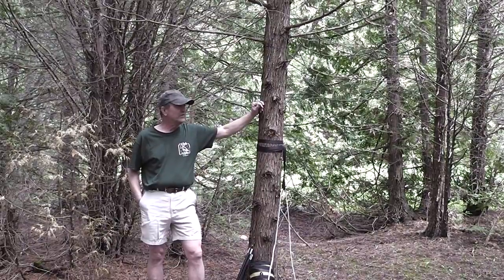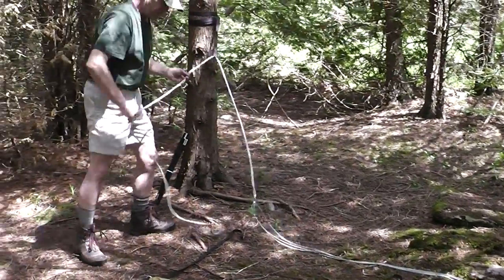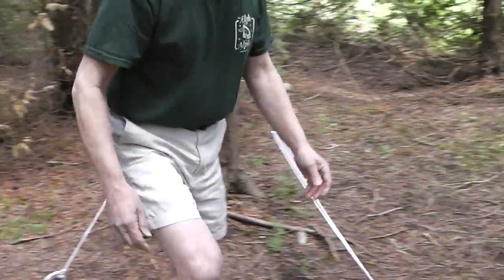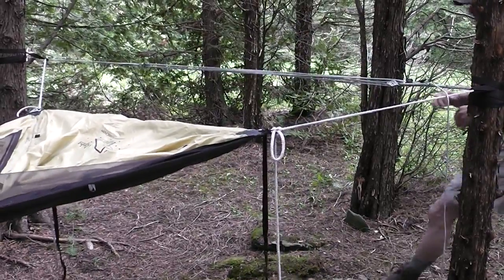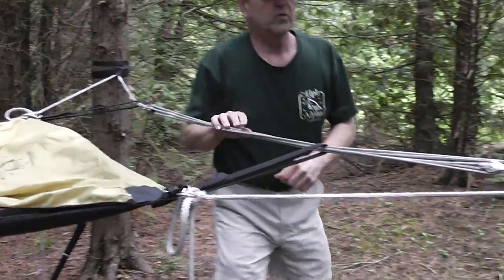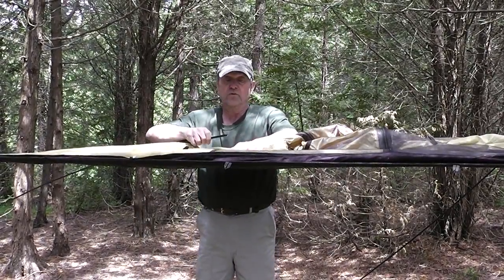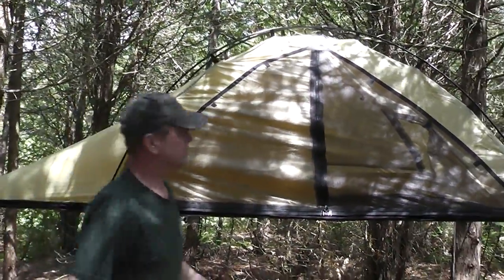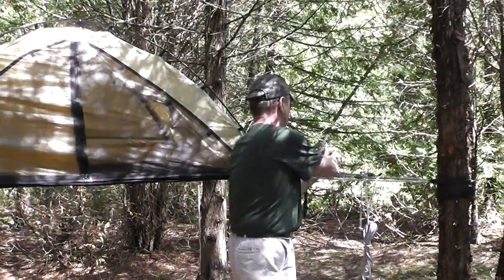Set up Video.MTS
Treez tree tent set up video